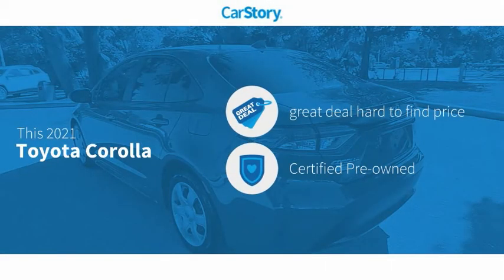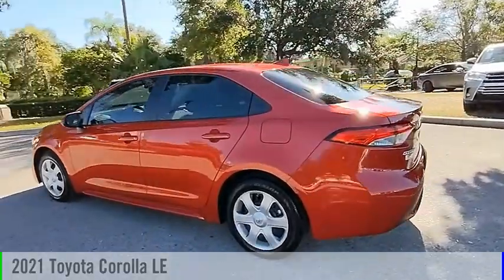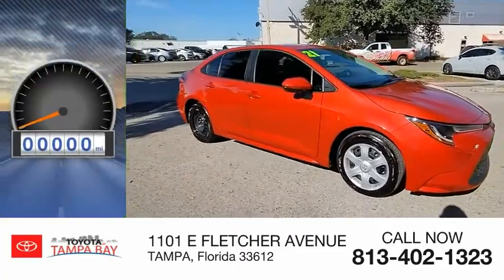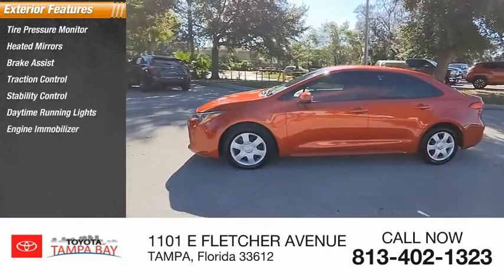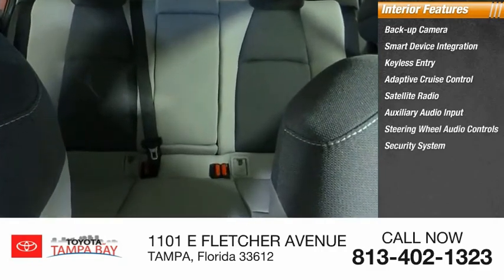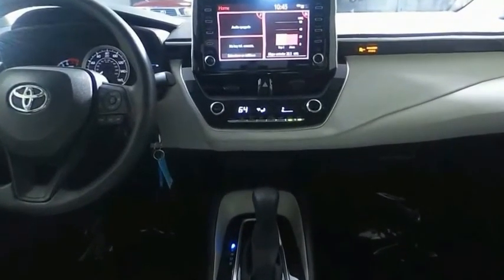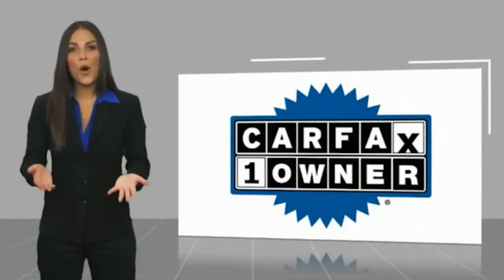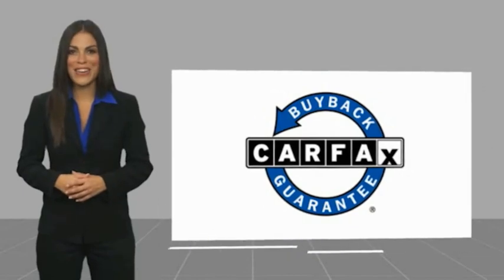2021 Toyota Corolla S085614C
2021 Toyota Corolla LE

TOYOTA CERTIFIED!! FREE HOME DELIVERY!! Corolla LE, 1.8L I4 DOHC 16V, CVT, Barcelona Red Metallic, Light Gray w/Fabric Seat Trim, One Owner Clean Carfax Certified, Backup Camera. Barcelona Red Metallic Corolla LE FWD CVT 1.8L I4 DOHC 16V30/38 City/Highway MPGToyota Certified Used Vehicles Details:* Vehicle History* Powertrain Limited Warranty: 84 Month/100,000 Mile (whichever comes first) from TCUV purchase date* 160 Point Inspection* Limited Comprehensive Warranty: 12 Month/12,000 Mile (whichever comes first) from certified purchase date. Roadside Assistance for 7 Year / 100,000 Mile* Roadside Assistance* Transferable Warranty* Warranty Deductible: $0TOYOTA OF TAMPA BAY ADVANTAGE At Toyota of Tampa Bay, you receive exclusive features and benefits to both enhance and protect your vehicle. From protective coatings for you paint, headlights, and interior surfaces such as surface sanitation to nitrogen tire service and roadside assistance, we provide you the MOST VALUE for your money. GUARANTEED! (See dealer for more details) Toyota of Tampa Bay near Brandon and Wesley Capel is a full-service dealership that offers a wide variety of services to our visitors and guests. Just one visit and you'll see just how dedicated we are to your complete satisfaction. We have a friendly and knowledgeable staff ready to help you every step of the way. Whether it's sales, service, body shop or financing, you'll always get the attention you deserve from Toyota of Tampa Bay. We are located at 1101 E Fletcher Ave Tampa, FL 33612. Fast, Friendly, Fair & Fun! Final vehicle sale price subject to safety inspection costs, certification costs and repair order costs. All offers are mutually exclusive. All vehicles subject to prior sale. See dealer for complete details.